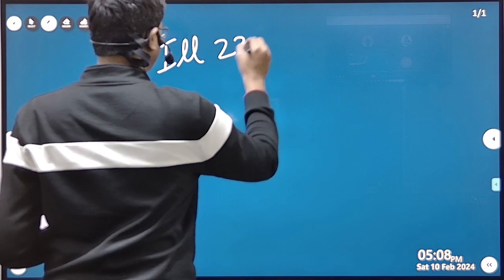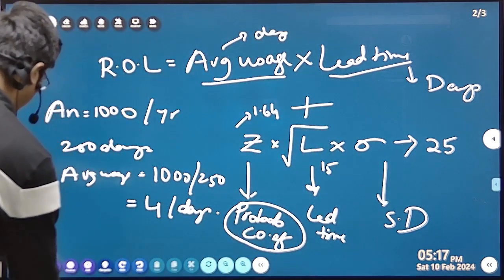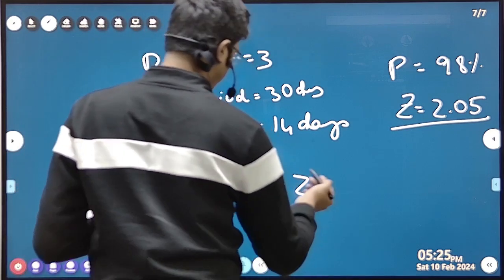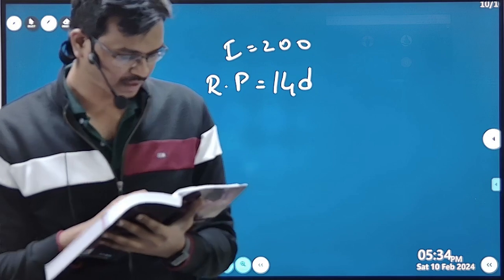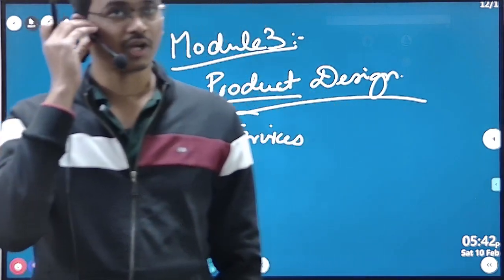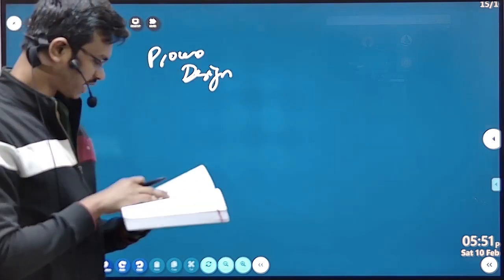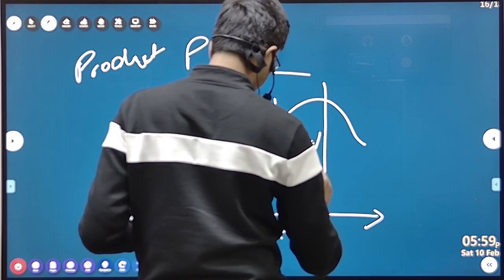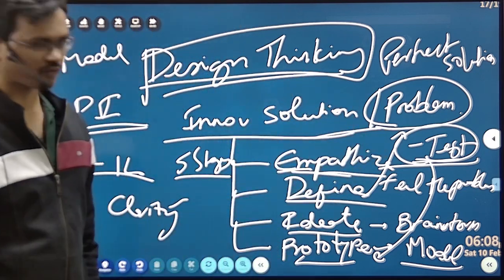10.02.2024_Paper 09_OMSM